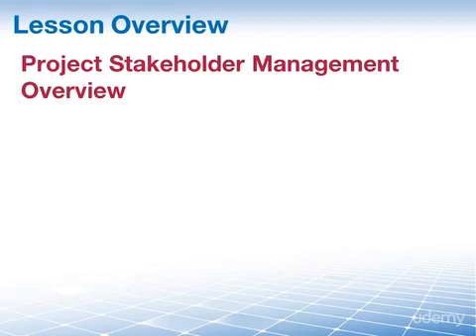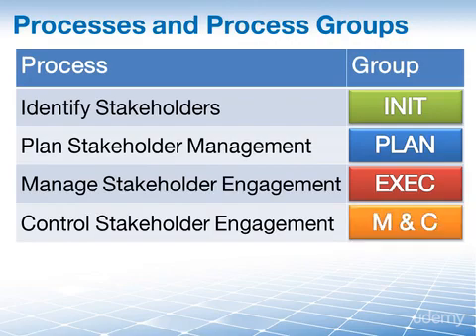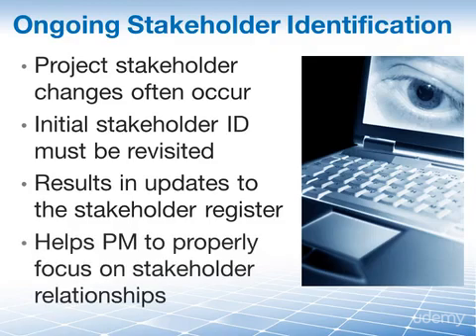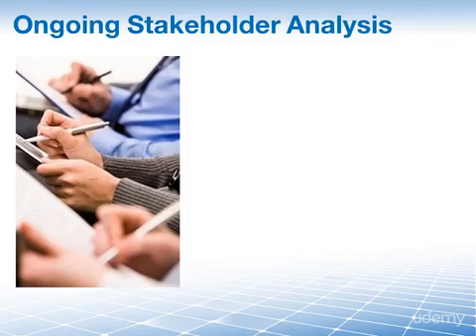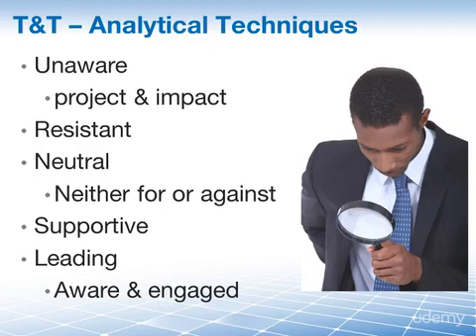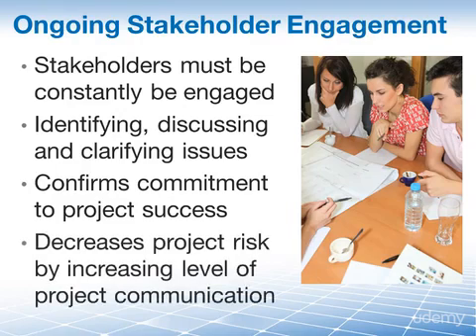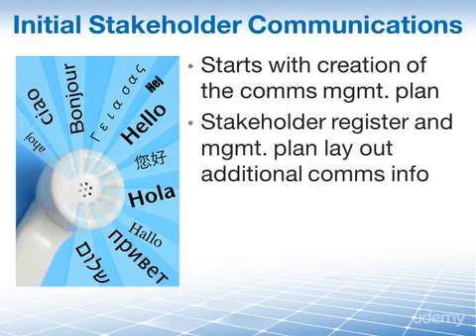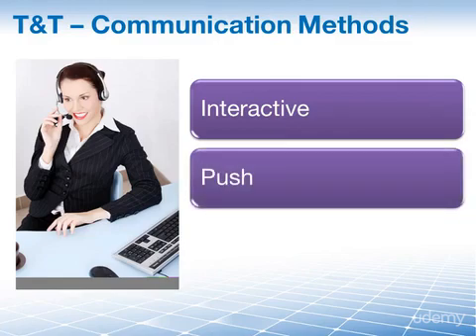130-L13.00 Project Stake holder Management Overview - PMP Training Videos -PMBOK -PMP Certification